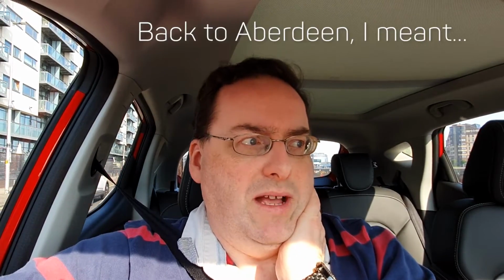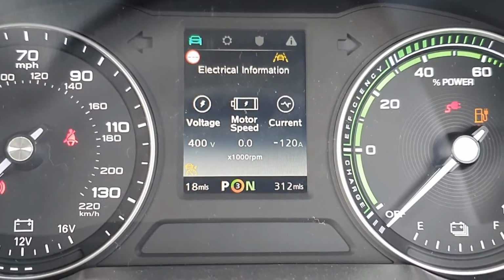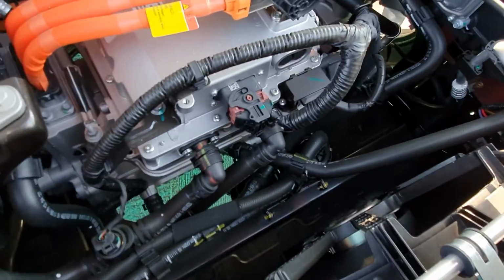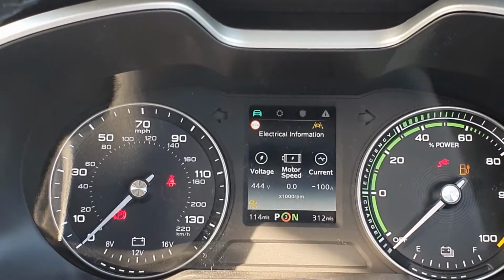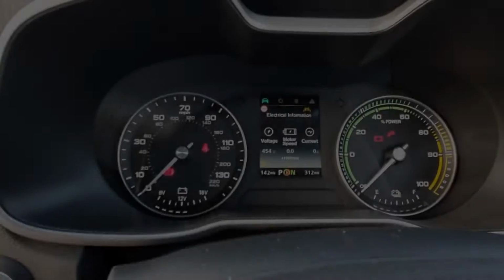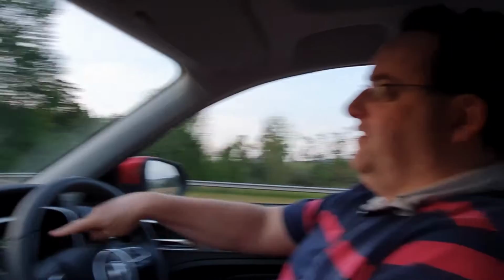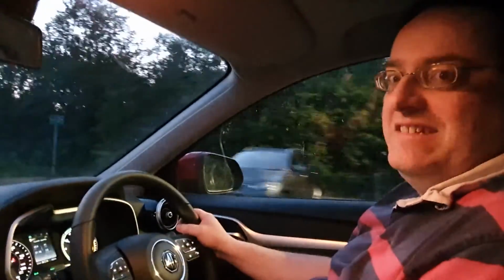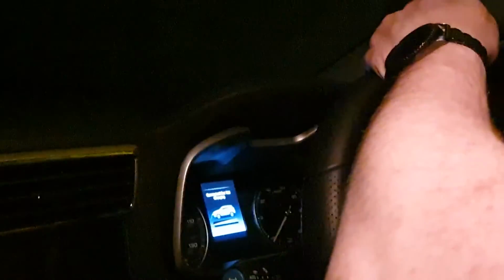Living with the MG ZS EV #2 - Glasgow Round Trip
How will the MG ZS EV perform on a warm day with motorway journey to Glasgow, 144 miles, and back? Driving economically on the way down, driving fast on the way back (mostly!). Any surprises? Maybe...